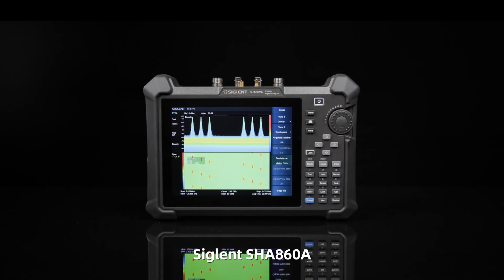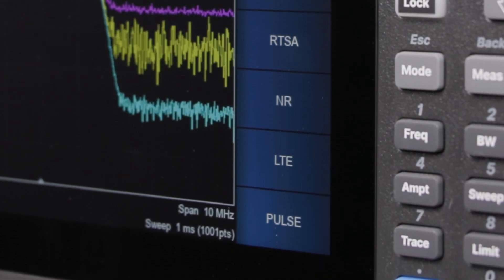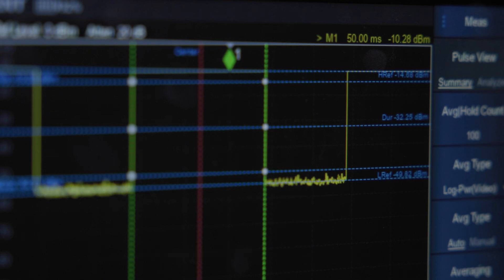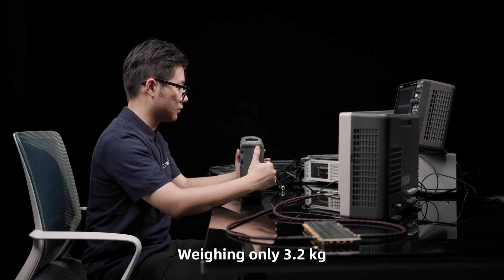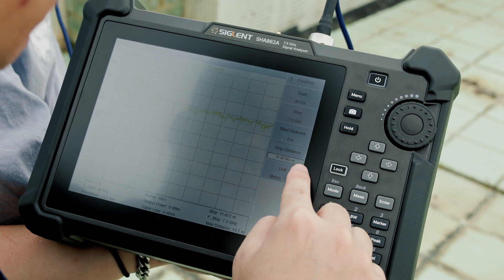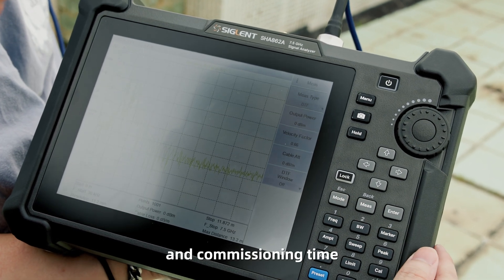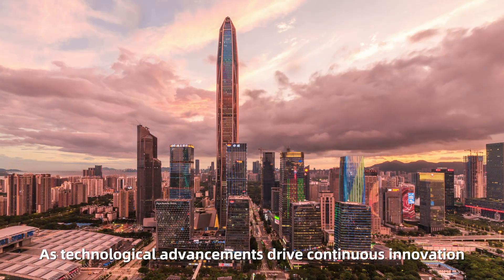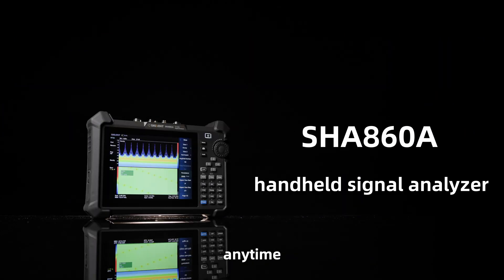Compact All-in-One Handheld Signal Analyzer for 5G/LTE Field Testing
Siglent introduces the SHA860A series, a next-generation handheld signal analyzer designed to revolutionize 5G/LTE field testing. Combining spectrum analysis, vector network analysis, and cable/antenna testing into a single portable platform, the SHA860A delivers unparalleled versatility for base station deployment, maintenance, and on-site troubleshooting. Key specifications include a 9 kHz to 7.5 GHz frequency range (usable from 5 kHz), 110 MHz real-time analysis bandwidth, and advanced capabilities such as 5G NR/LTE OTA testing, real-time spectrum analysis, pulse analysis, IQ data acquisition, and GPS-synchronized indoor/outdoor mapping and so on.

About SIGLENT：
SIGLENT TECHNOLOGIES is a global leader producing electronic test and measurement equipment that combines innovative features and functionality with a strong commitment to quality and performance. The rapidly expanding portfolio supports SIGLENT's mission to provide test and measurement solutions for Every Bench. Every Engineer. Every Day. The current portfolio can cover almost every area of test applications including wireless communication and power electronics. The range of instruments include oscilloscopes, signal and function generators, digital multimeters, power supplies, electronic DC-Loads, spectrum analyzers, VNAs, and RF-signal generators. SIGLENT is ISO 9001:2015 and ISO 14001:2015 certified for its product quality and environmental management programs.